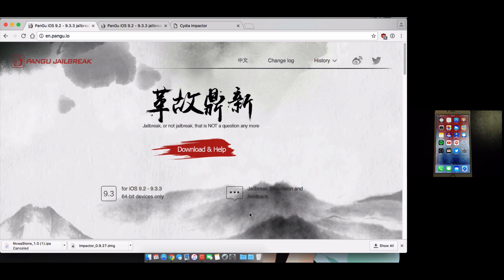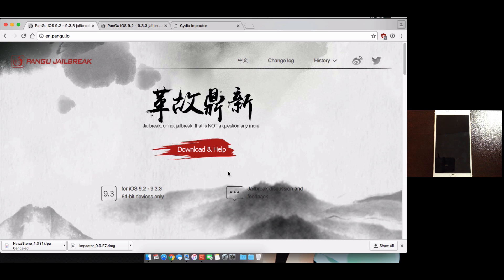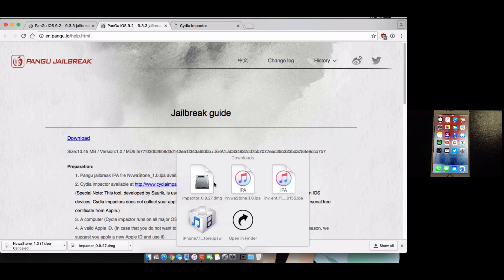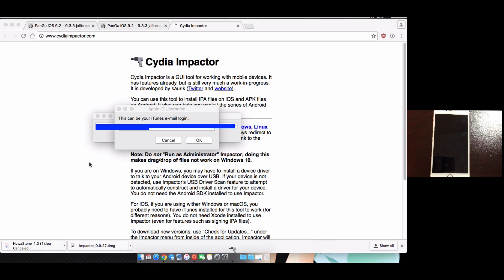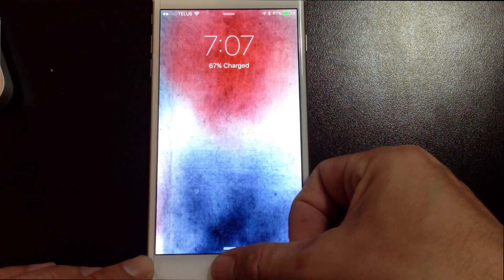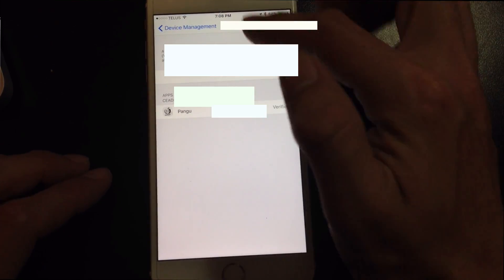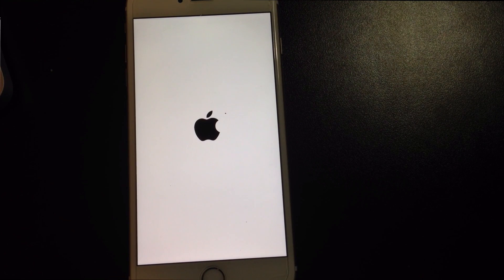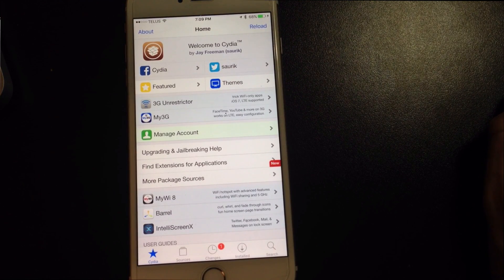How To Jailbreak iOS 9.2 - 9.3.3 with macOS PanGu v1.2 English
The best jailbreak method for iOS 9.2 to 9.3.3 on YouTube! Includes english Pangu app and supports Windows, macOS and Linux!
Compatible with iOS 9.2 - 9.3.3
Compatible with 64 Bit Devices listed below
iPhone 5S/6/6+/6S/6S+/SE
iPad Air1/2 iPad Mini 2/3 iPad Pro 12/9.7
iPod Touch 6gen